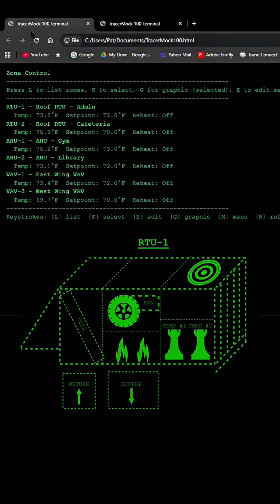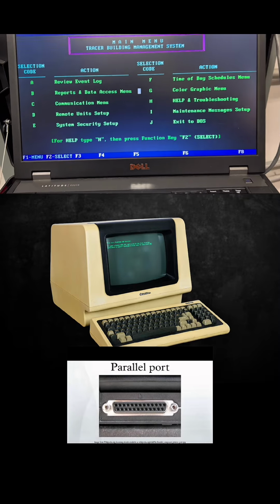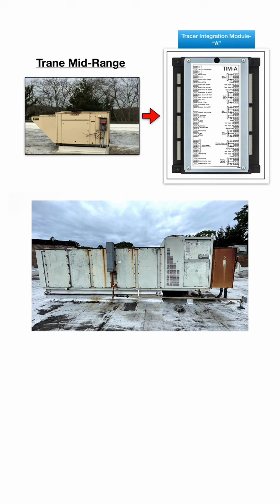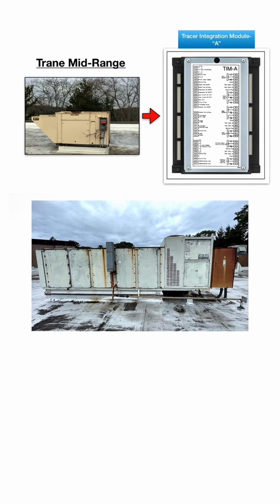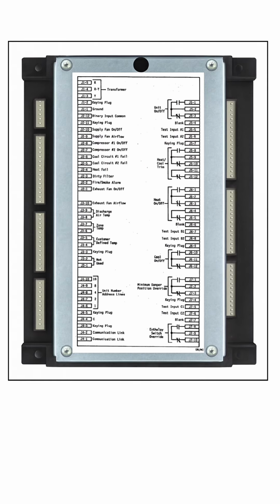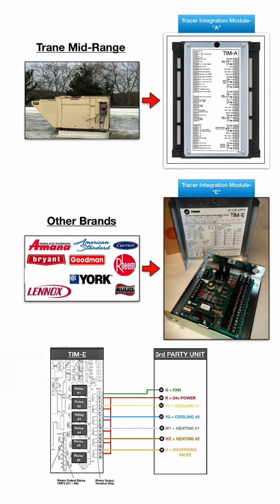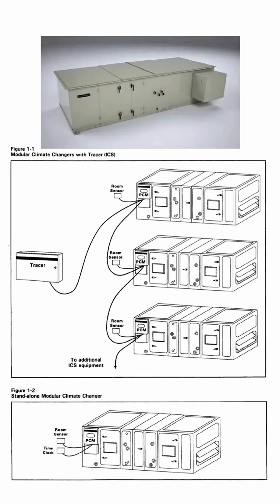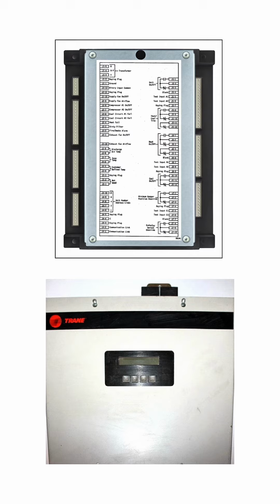Trane Controllers through the Ages ￼trane